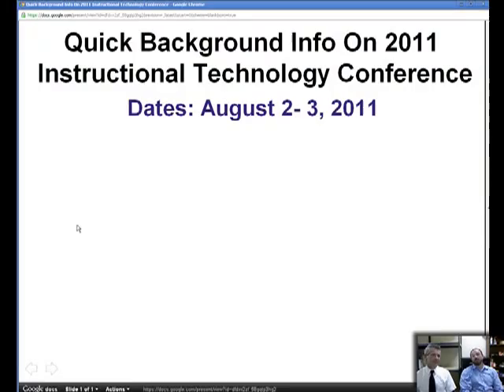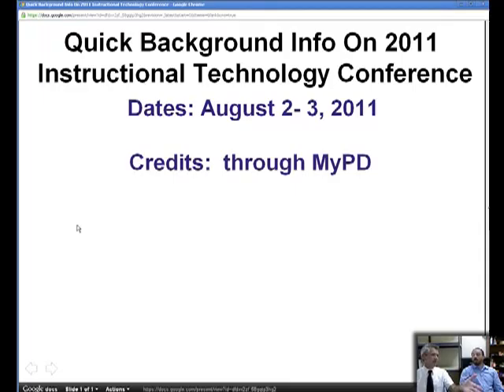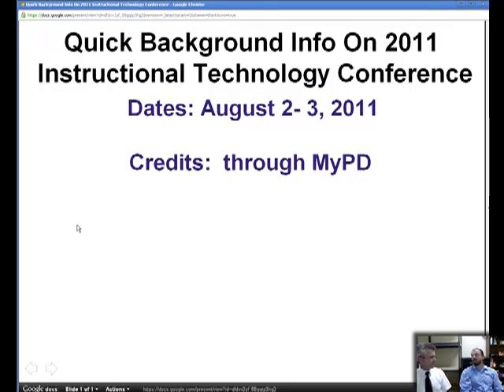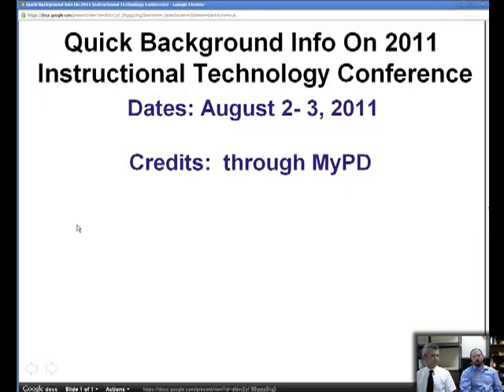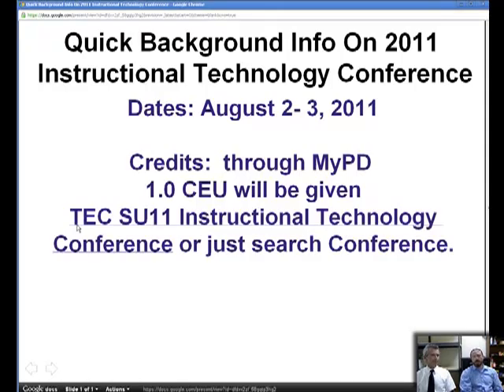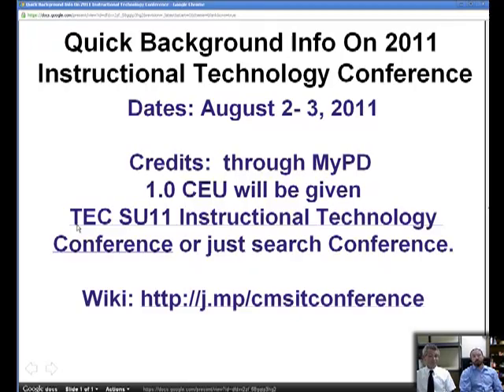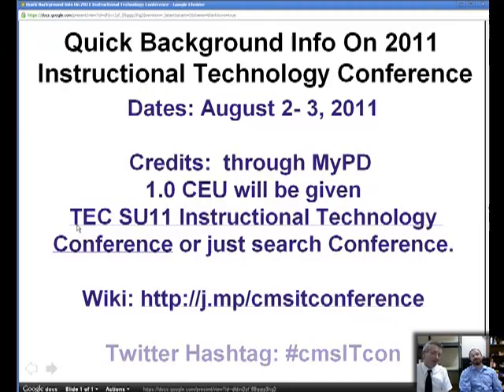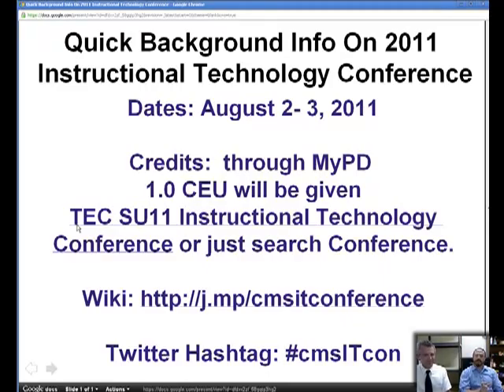itWeekly15.mp4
Jake and Tim discuss the CMS IT Conference coming August 2nd and 3rd.